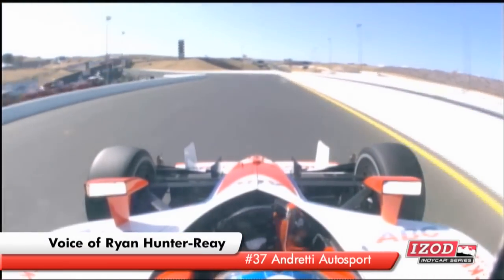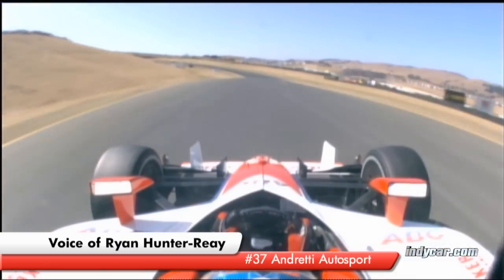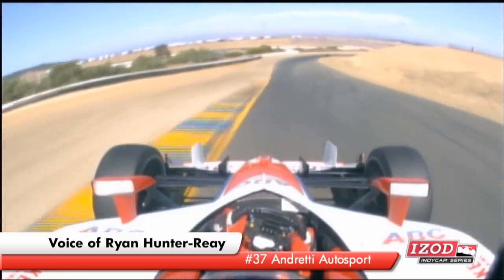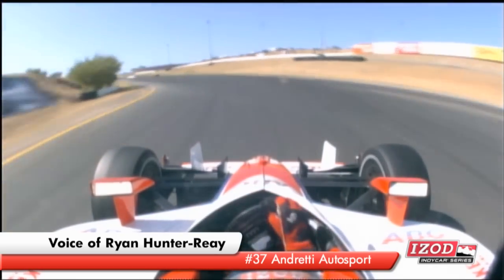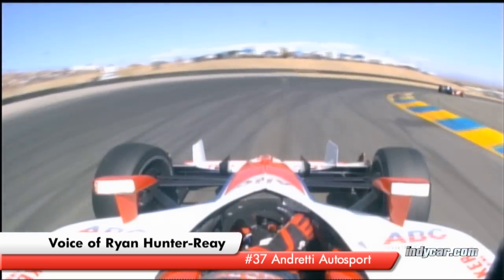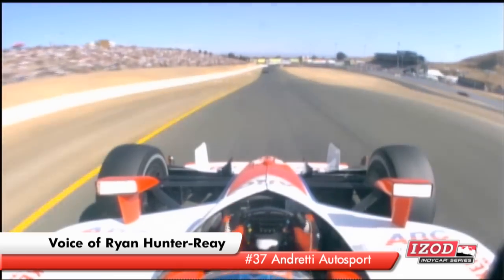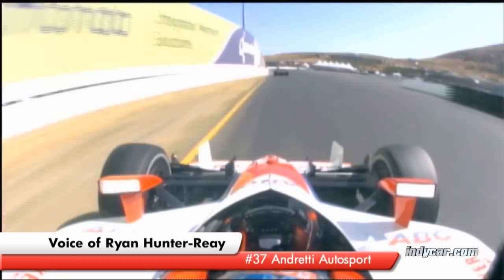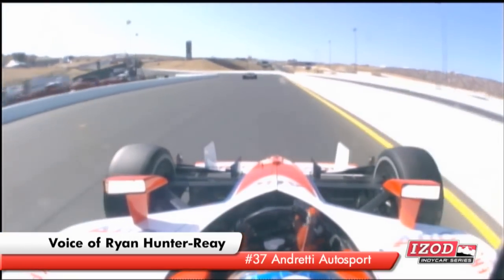A lap of Infineon Raceway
Andretti Autosport driver Ryan Hunter-Reay takes us thru a lap of Infineon Raceway.